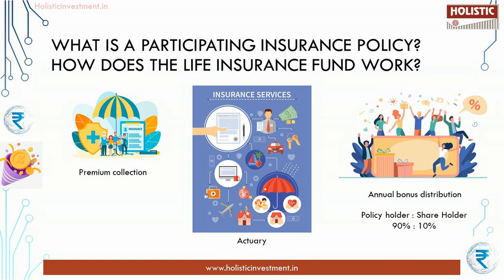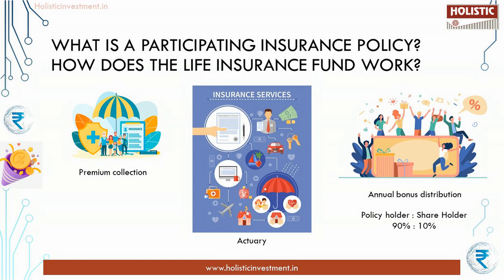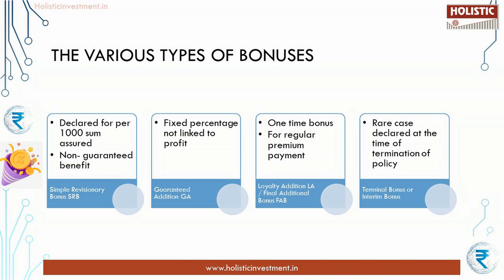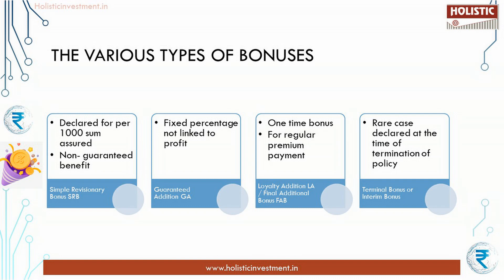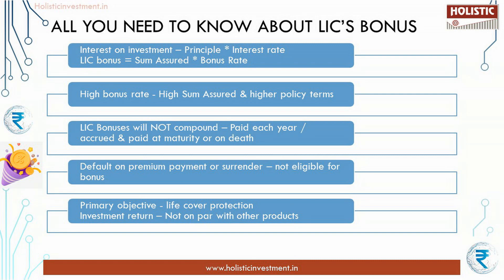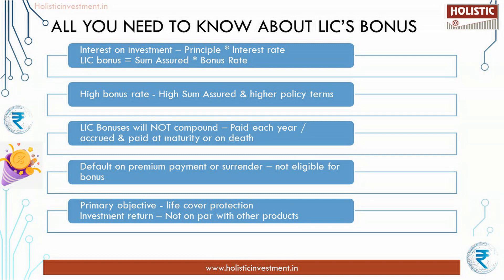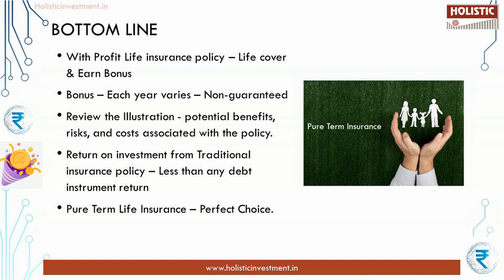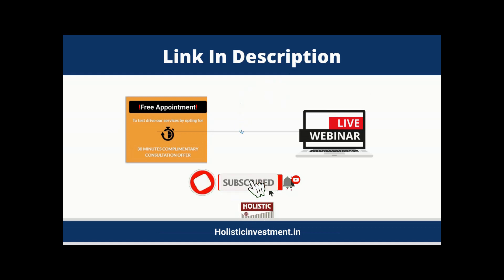What is LIC Bonus? How is it Calculated? A Complete Analysis |Holistic Investment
00:00 Introduction
00:44 How Does The Life Insurance Fund Work?
02:40 The Various Types of Bonuses
04:29 All You Need To Know About LICs Bonus
06:28 Bottom Line